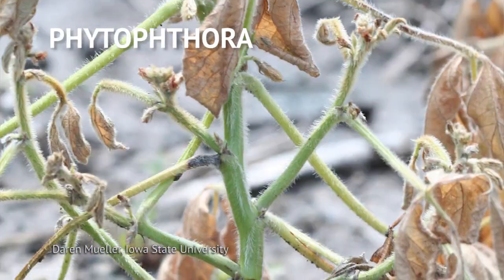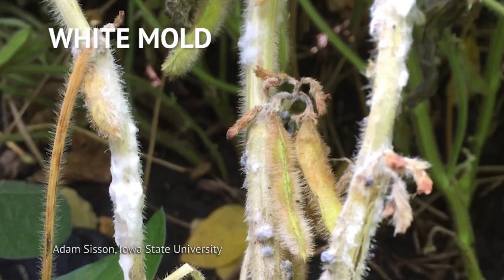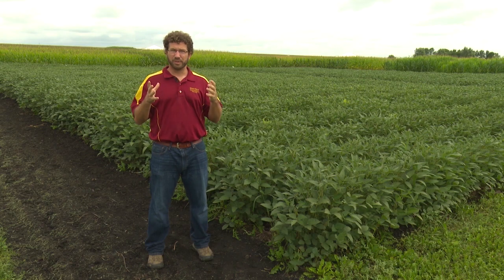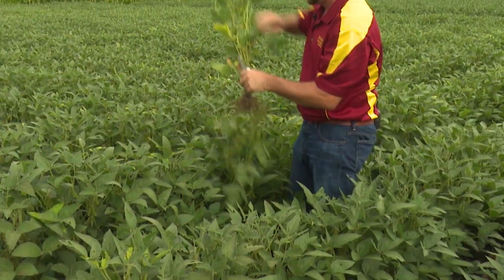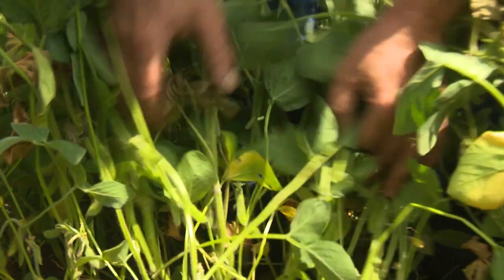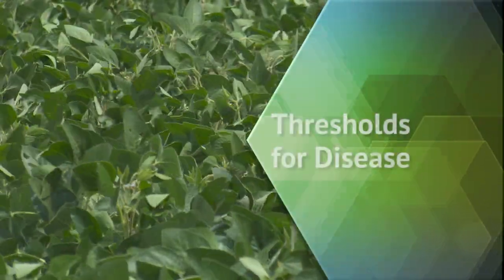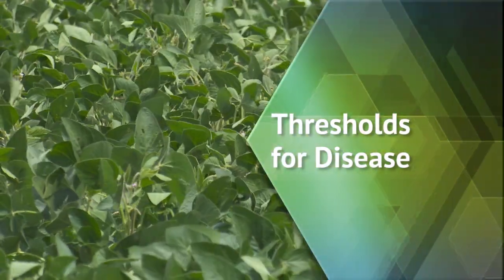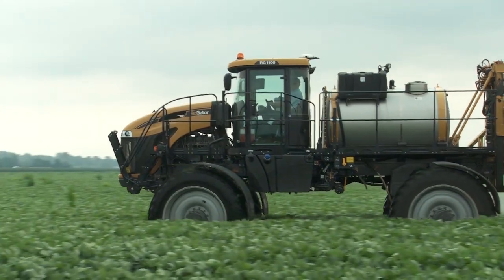Soybean Stem Disease Scouting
Soybean scouting is the foundation for your IPM decisions. Learn how best management practices can help secure the best soybean yields and ROI
Becoming familiar with the symptoms of soybean stem diseases will help you make more informed decisions about crop and IPM. Understanding stem diseases in soybeans has implications for variety selection, seed treatment, fungicides and crop rotation.